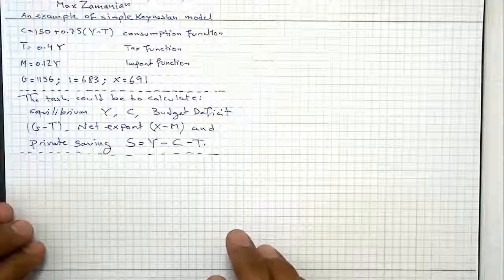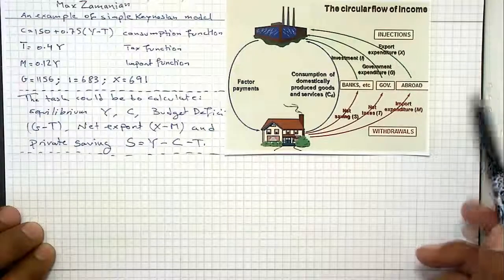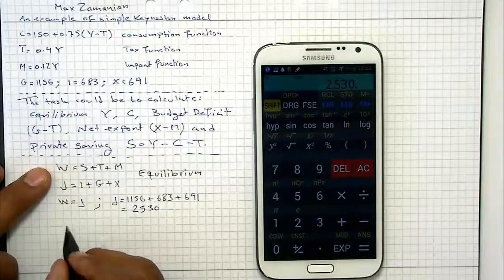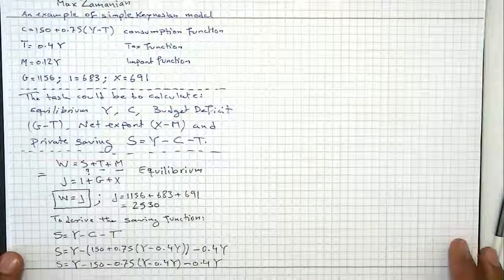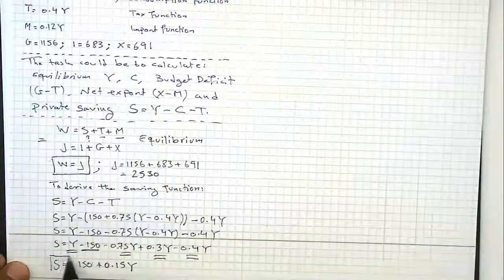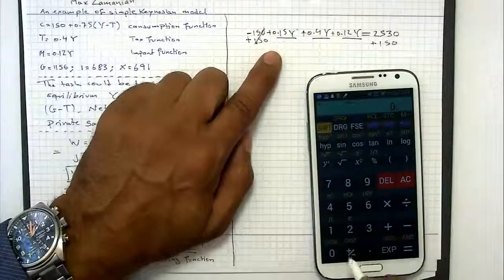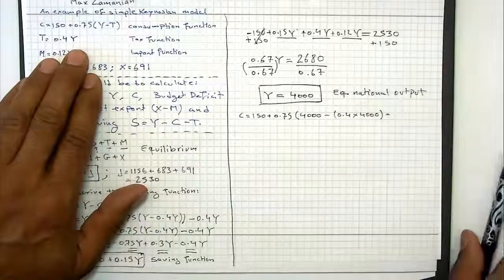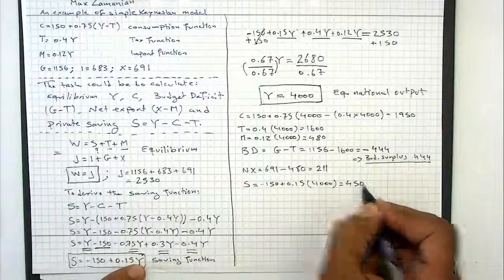Keynesian model - Problem solving - Max Zamanian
Macroeconomics - Keynesian model problem solving
PhD Max Zamanian